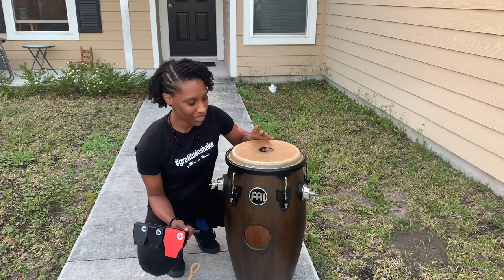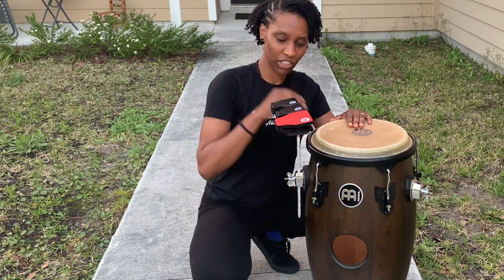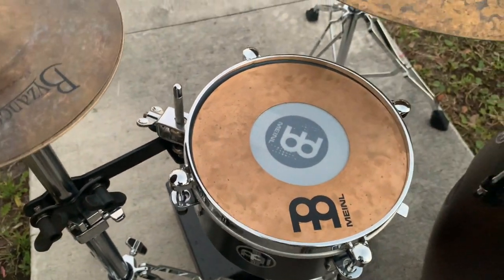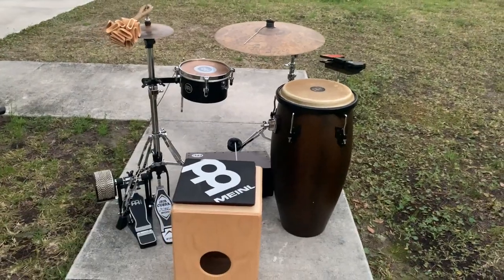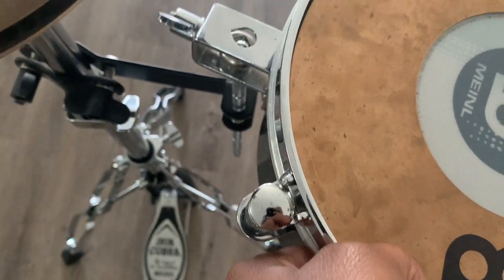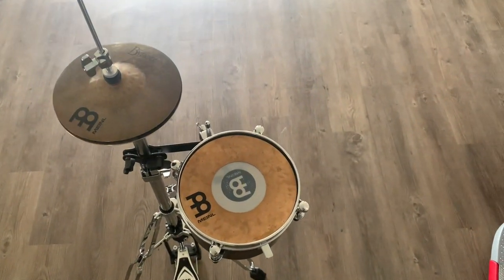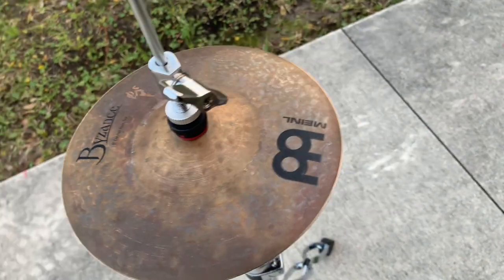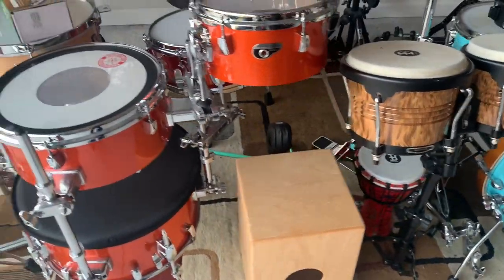Meinl Percussion Cajon Drum Set | Travel Drum Kit | How to build a creative drum set?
Set Up
Meinl Percussion Bass Box
Meinl Foot Cabasa
Meinl 8" Timbale Snare
Meinl Add On Conga
Meinl Birds Seed Rattle
Meinl 8" Crasher Hats
Meinl 20" Vintage Pure Light Ride

MEINL Percussion is proud to be the leading developer of percussion instruments. We work hard to stimulate the market and broaden musical horizons with our ultimate selection. The Meinl Percussion Bass Box is one of my favorite instruments. It can be used as a kick drum alternative for chill acoustic gigs and street performances. The BassBoX mounts to a standard bass drum pedal for skid-free stability - this stomp box even includes an L-shaped beater with a rubber striker to have you ready for the gig the day it arrives. An audience-facing bass port gives the BassBoX good projection for the stage and convenient access for miking.